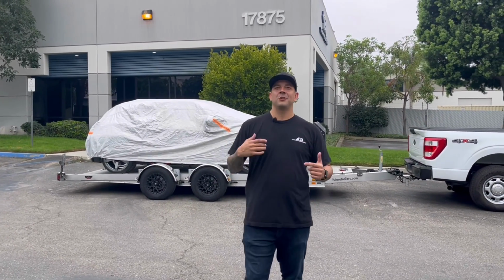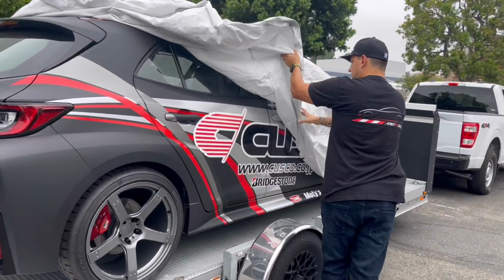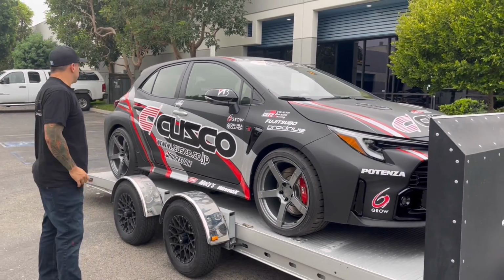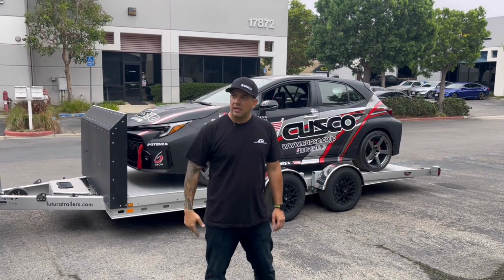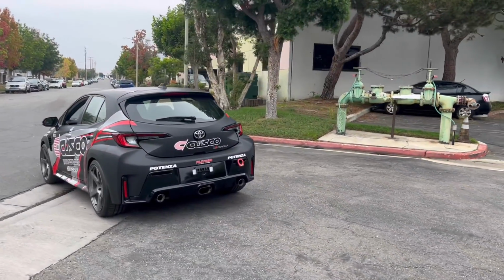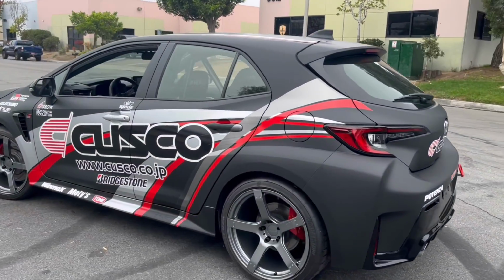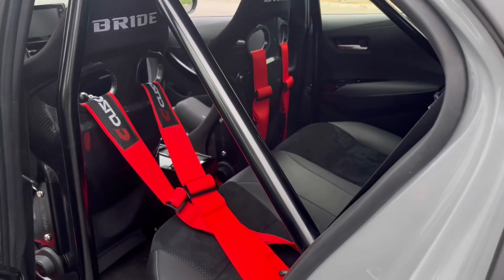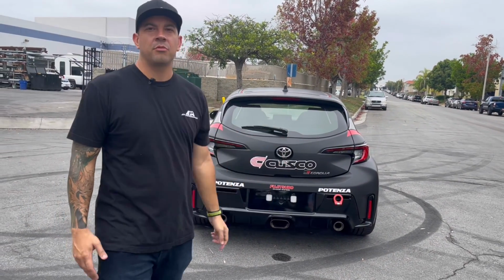2023 Toyota Corolla GR by Cusco Unveil and Overview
Heavy Throttle is a channel made for those with a passion for cars. Its main focus revolves around product unboxing, product reviews, and part installation for the 350z and multiple other car enthusiast platforms. Hope you enjoy!

What would you like for me to review?